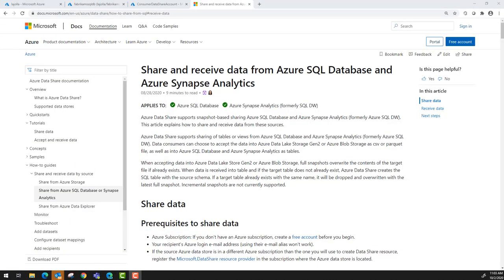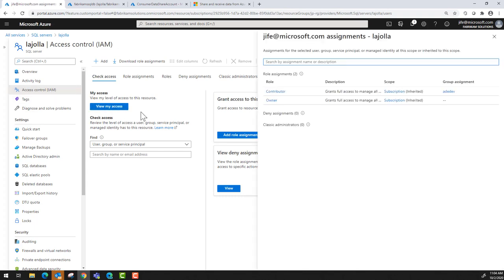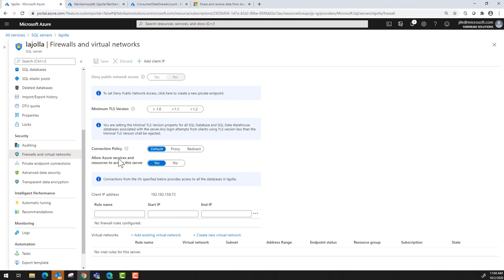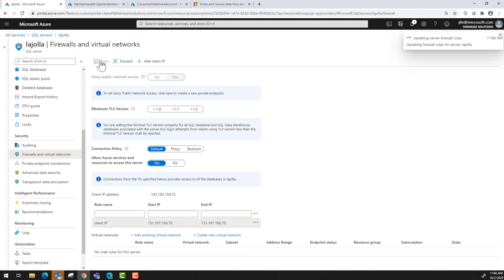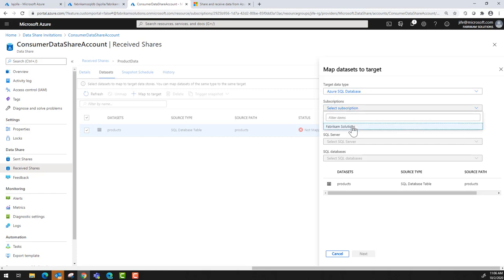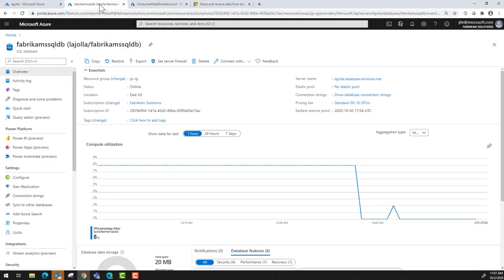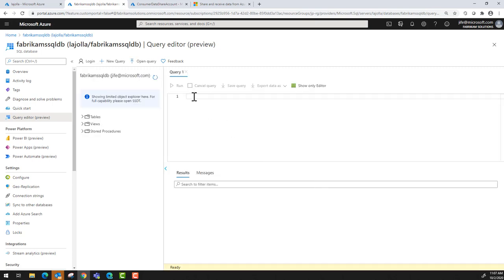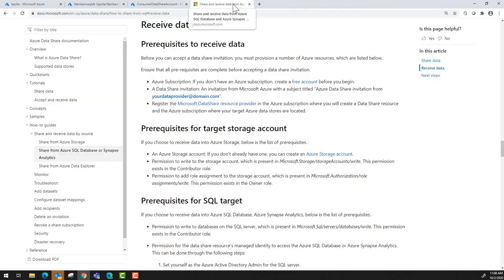Azure Data Share Prerequisites for Receiving into Azure SQL DB or Synapse Analytics(formerly SQL DW)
This video provides step by step demonstration on how to receive data shared through Azure Data Share into an Azure SQL Database or Azure Synapse Analytics (formerly SQL DW) target.